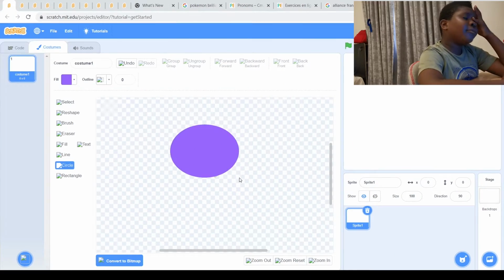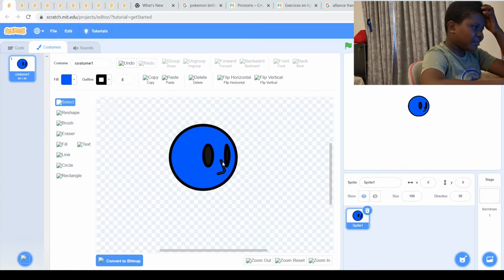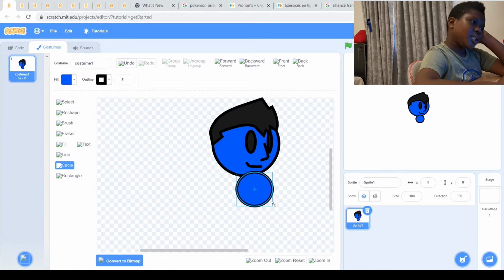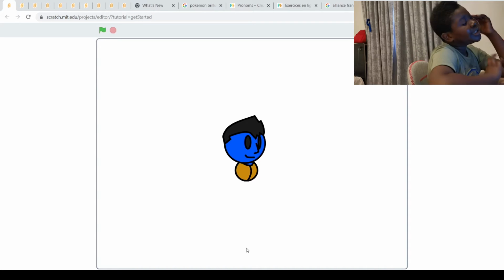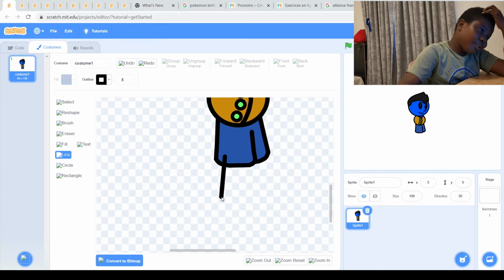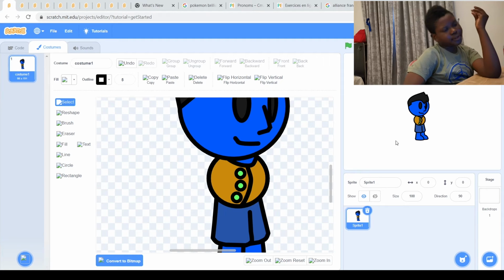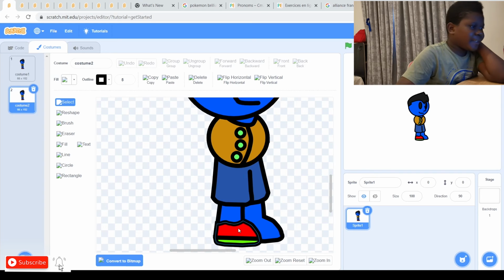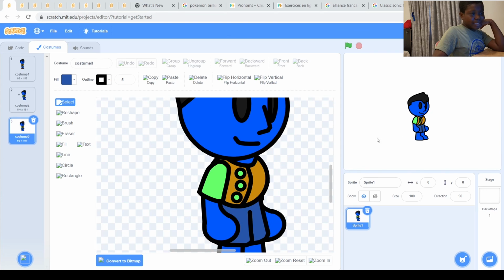HOW TO CREATE A STICK MAN ON SCRATCH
Hi everyone, today I am going to create a stickman with you. You can watch and follow what I do, so we can create this together.